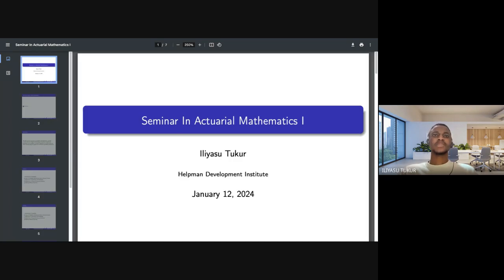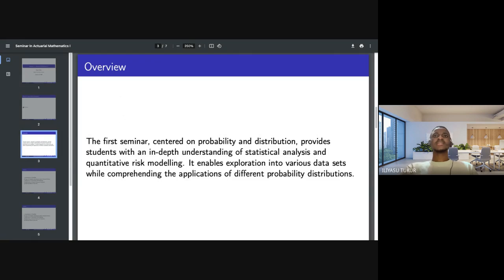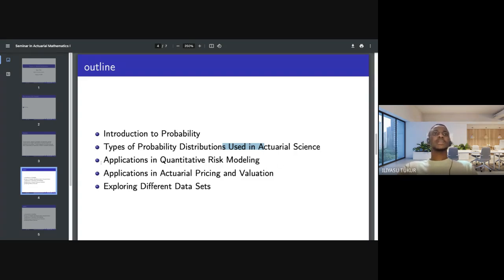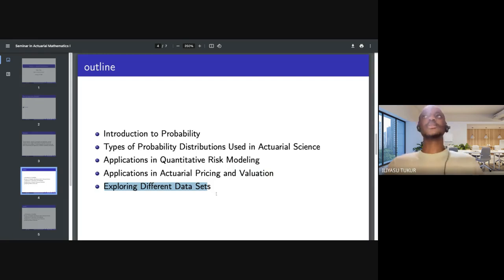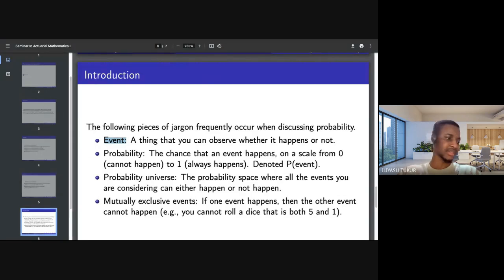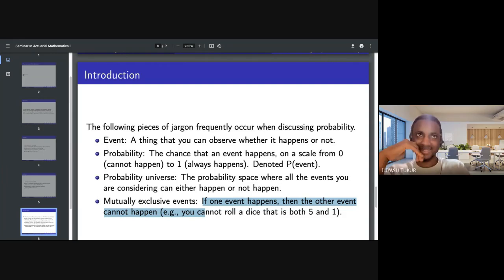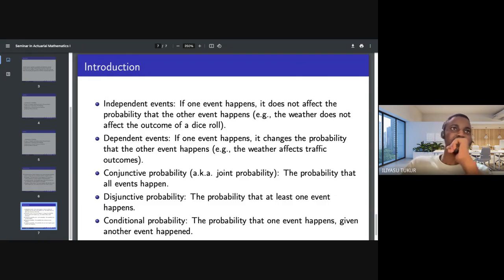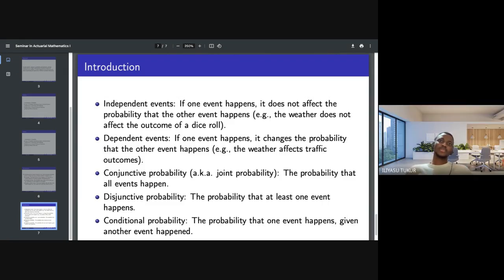Lesson 1: Actuarial Mathematics Seminar